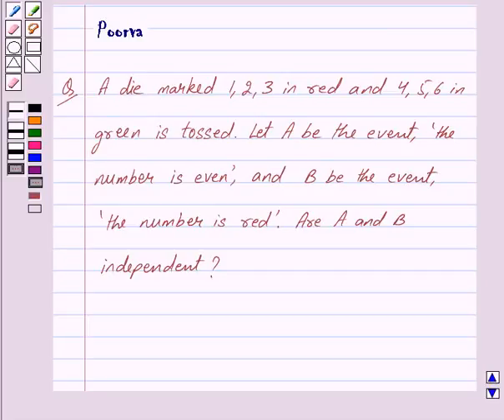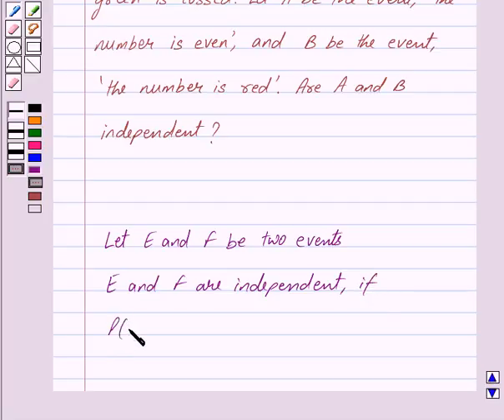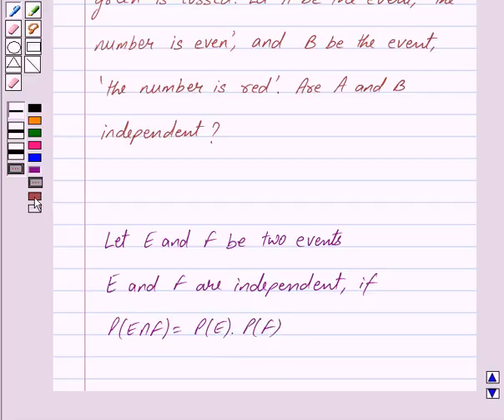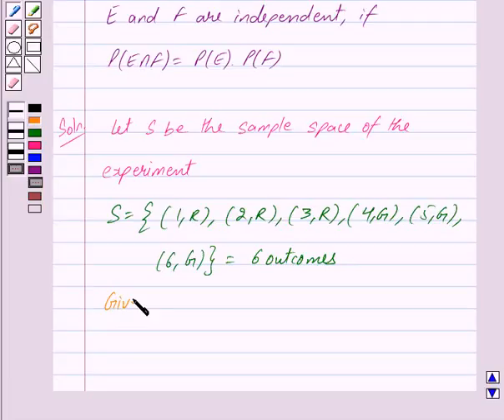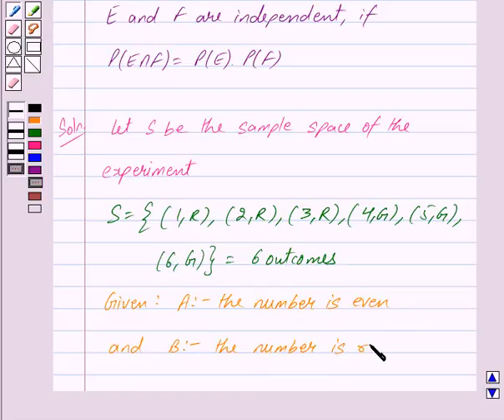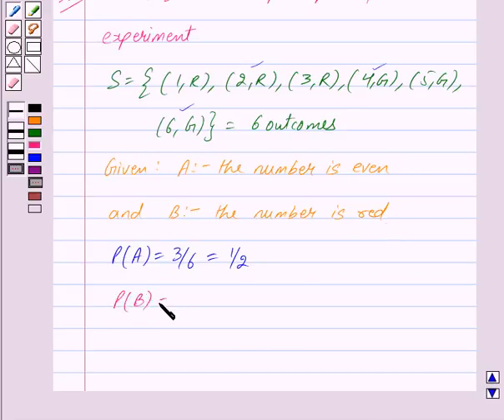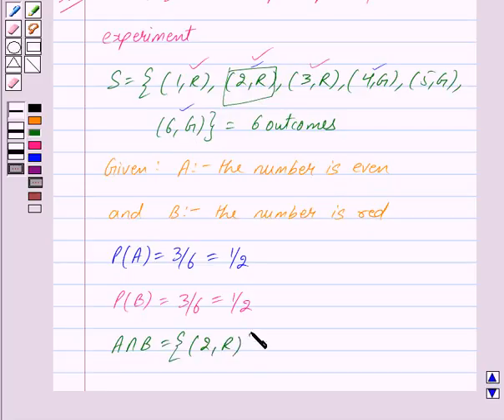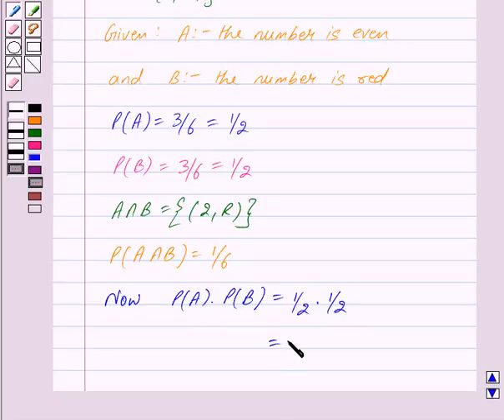Maths XII NCERT 2007 13 13 2 5